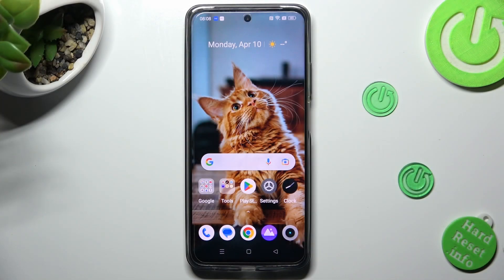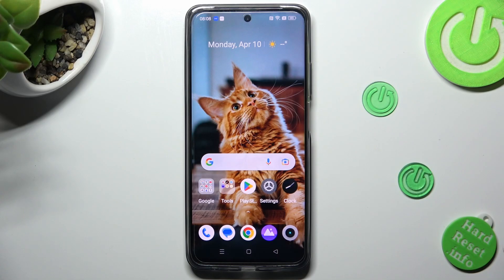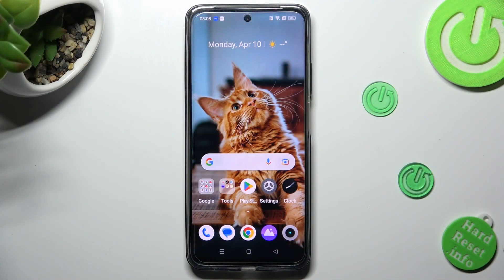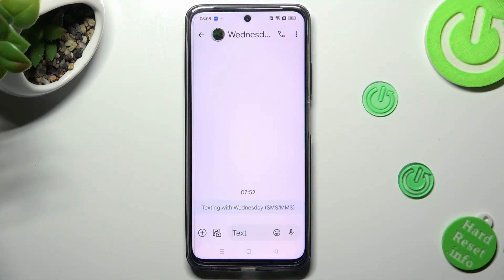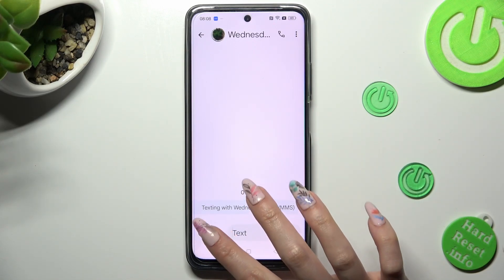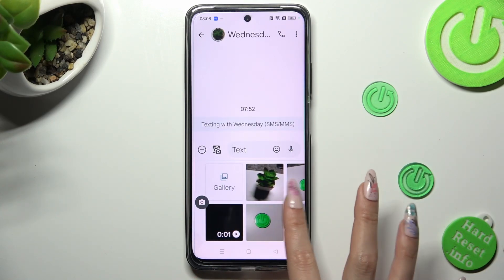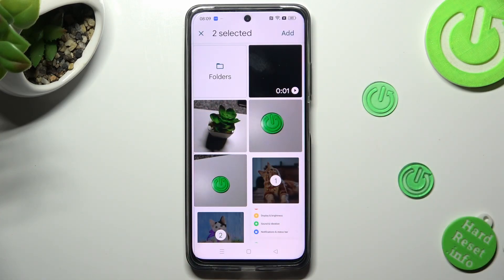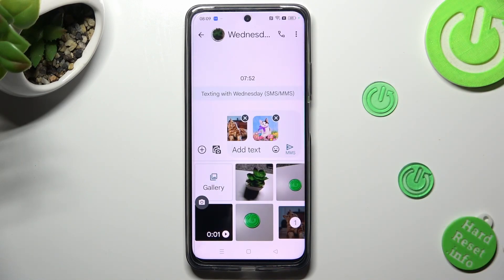How to Add Pictures / Photos to your Text Message on REALME C55? Attach JPG / PNG File to SMS Quickl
Today we're prepare for you next video! Learn how to enhance your text messages on REALME C55 by adding pictures or photos. Personalize your conversations by including captivating images along with your text. Discover the easy steps to attach pictures or photos to your text messages on the REALME C55. Make your messages visually appealing and create a more immersive messaging experience with this handy guide.

How to attach pictures/photos in REALME C55?
How to include images in REALME C55 smartphone messages?
How to add visuals in REALME C55 phone texts?